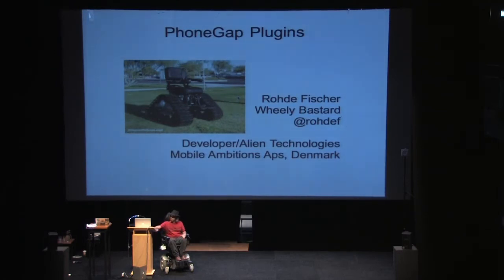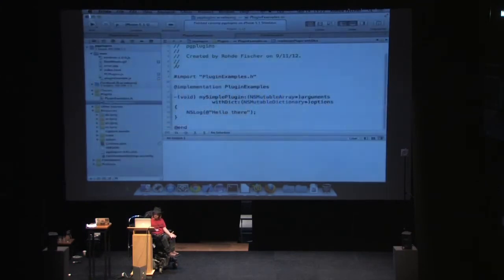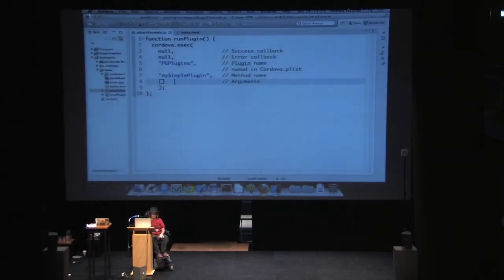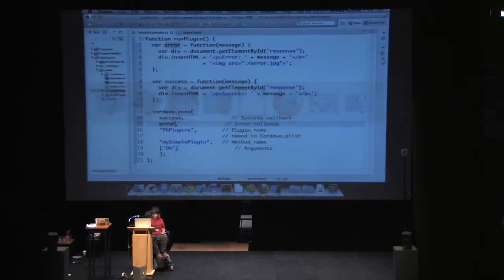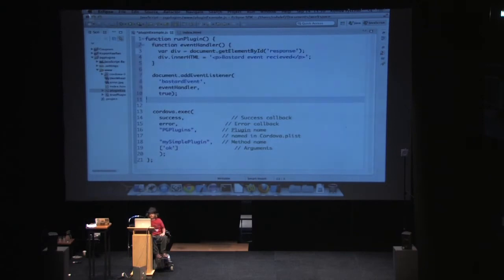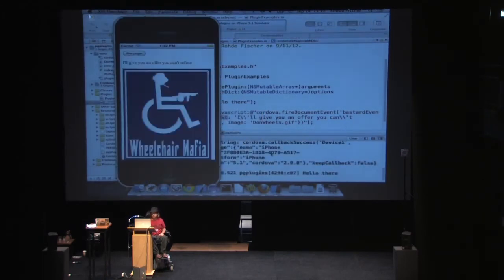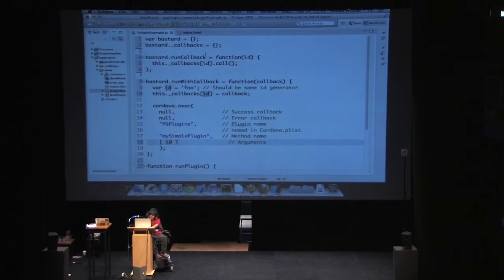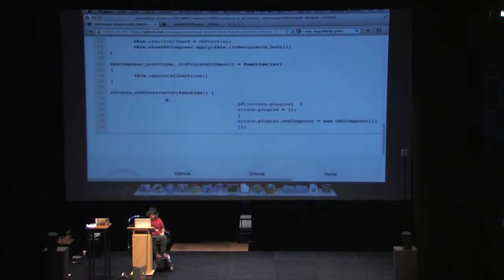Working with Plugins | PhoneGap Day EU 2012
Rohde Fischer presents about PhoneGap Plugins at PhoneGap Day EU in Amsterdam.